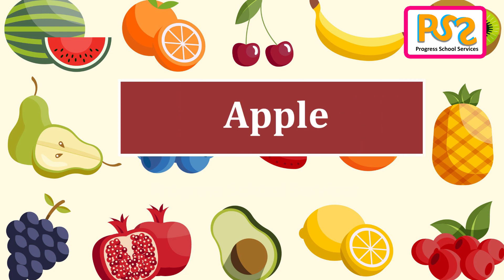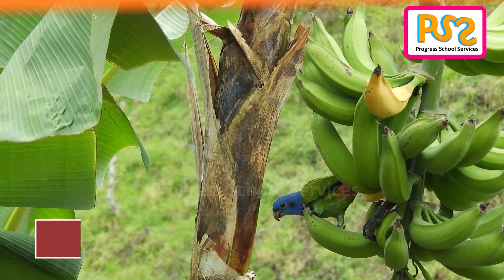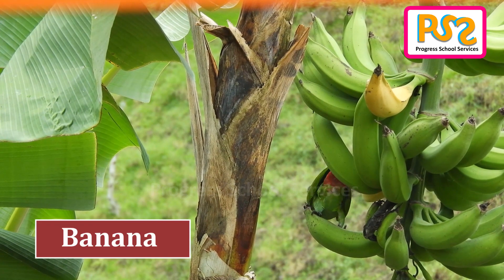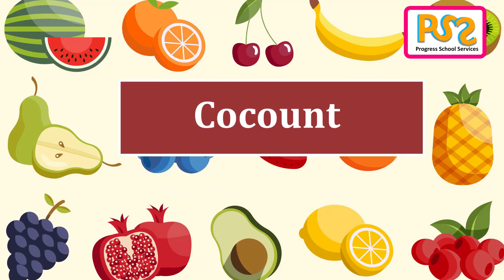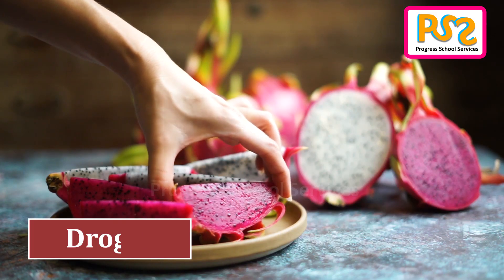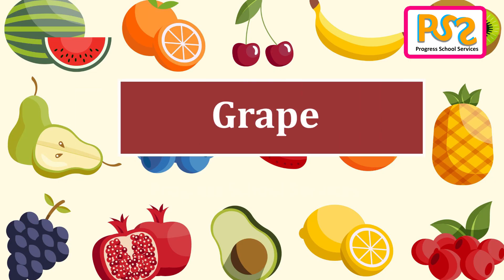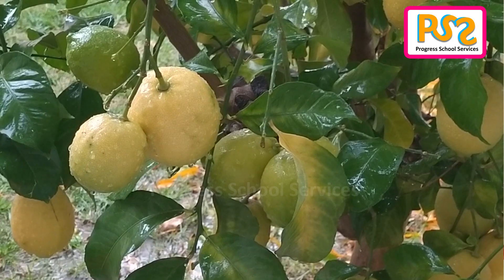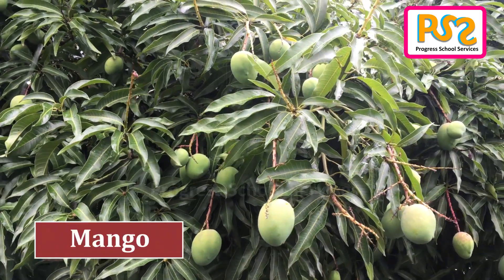Learn Fruits Names in a Easy Way for Kids // children,Toddlers, Babies, Pre Nursery Videos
Learn Fruits Names in a Easy Way for Kids children Toddlers Babies  Pre Nursery Videos Learning Videos for Toddlers and babies // Learning Videos for Toddlers and babies progress school services

This video contain Numbers from 1 to 10

Video Source : Freepik, Youtube Green Screen Videos
Audio Source : Youtube
models : Google, sketchfab

Thankyou for supporting